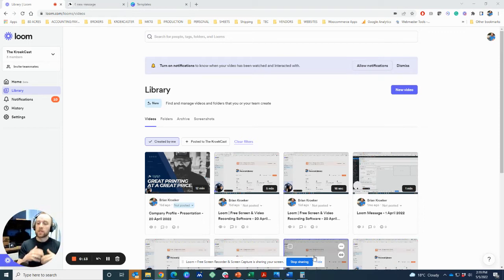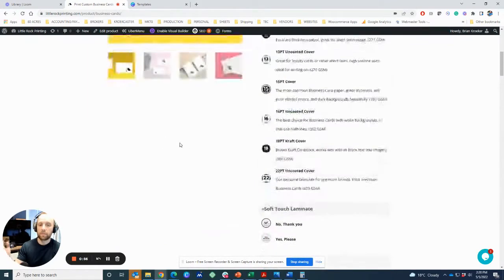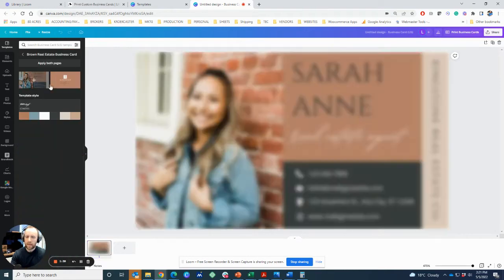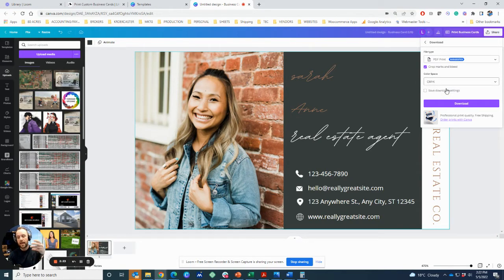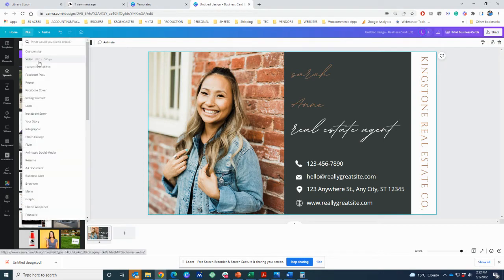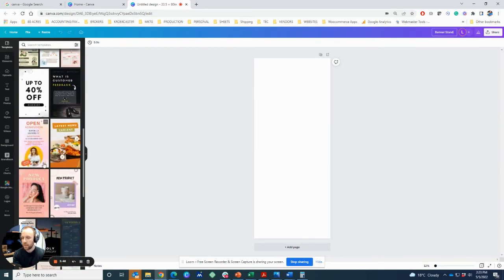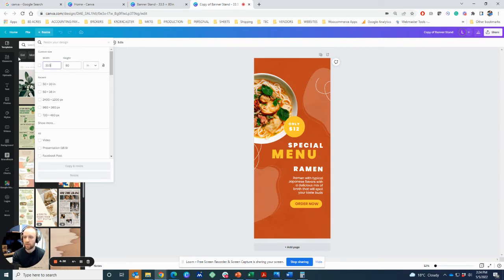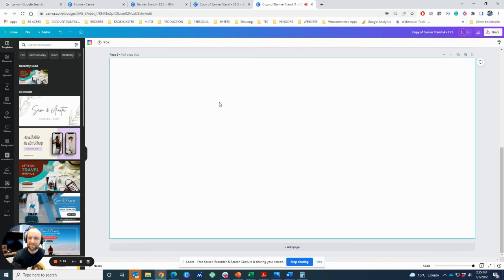How to use Canva to create Print Ready PDF files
Canva is a great tool for regular people to build print ready PDF's to scale. Whether you are designing a Business Card, scaling a Poster, or need to layout a Banner Stand.